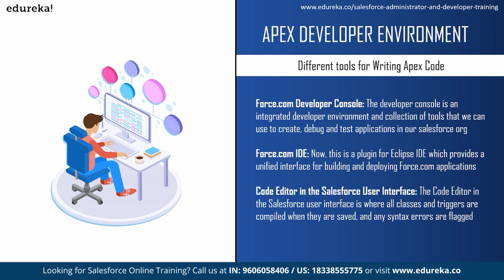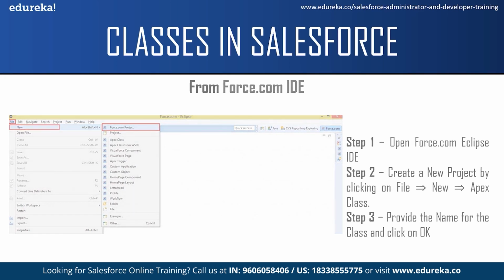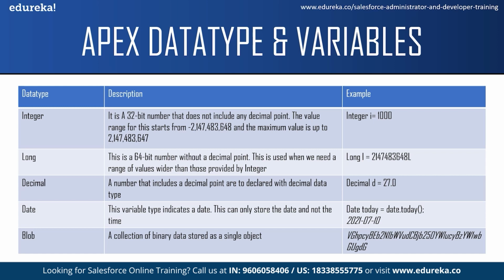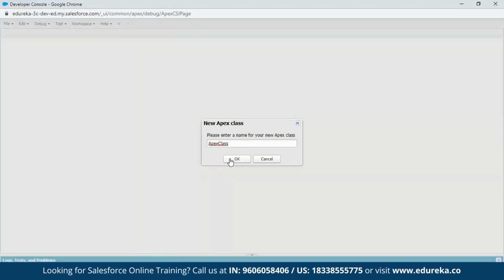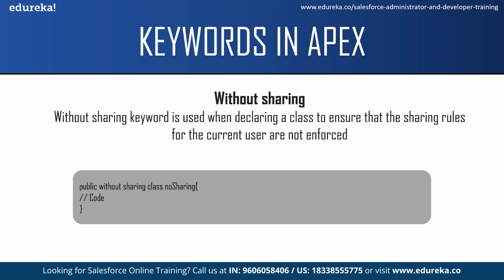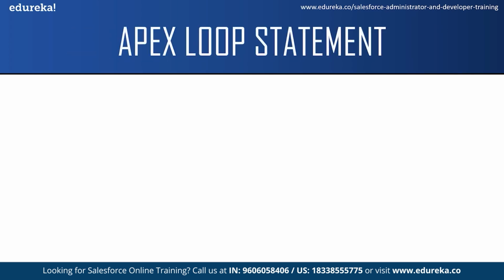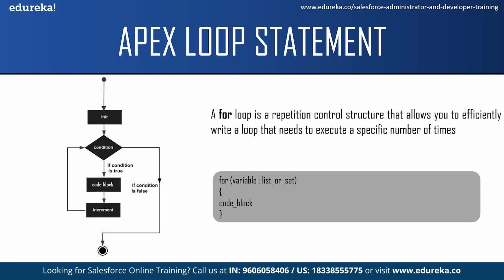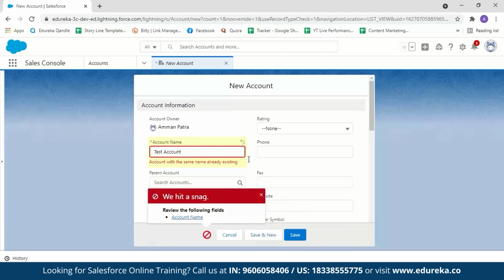Salesforce Apex Tutorial for beginners | Edureka | Salesforce Rewind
This "Salesforce Apex Tutorial for Beginners" video by Edureka will help you understand about salesforce's apex programming language. This video is ideal for beginners and will talk about some of the basic topics in apex programming languages, like classes in apex, datatypes and variables in apex, conditional statements in apex and so on. It will also explain how to write your first apex program:

About The Salesforce Admin Certification Course
Edureka's Salesforce training online will make you an expert in all the concepts related to administration and declarative development options. It will also help you prepare for Salesforce Certification (both SFDC Admin 201 & App Builder Certification) Note: We do provide Self Paced content related to:

Introduction to Apex Programming
Introduction to VisualForce
VisualForce & Apex

Who should go for this Salesforce Admin Certification Training?
This Salesforce training certification at Edureka is suitable for all professionals who are passionate about CRM and cloud computing. But typical profiles, but not limited to, who go for Salesforce training are:

Siebel and other CRM products professionals
Experienced professionals who are looking to have an exciting career in the leading Cloud Computing platform
Functional consultants who are looking to switch to salesforce
Freshers who are looking to get a jump start to their careers in Cloud computing
Lateral developers who have worked in Java, mainframe and C# and are looking for a boost to their career from legacy platform